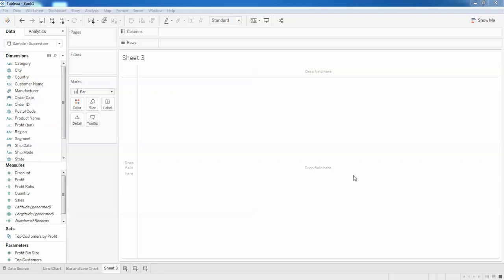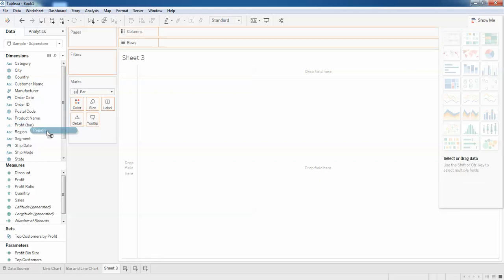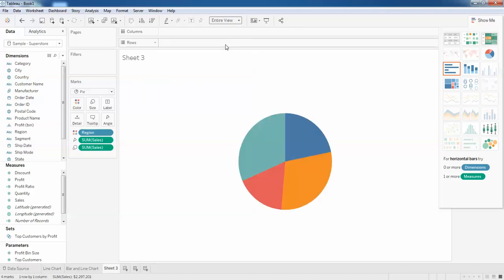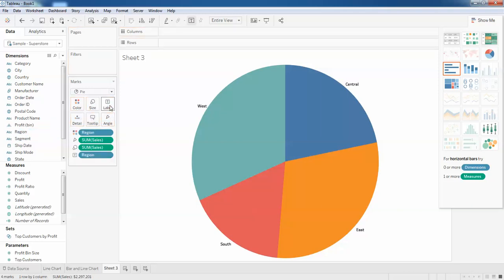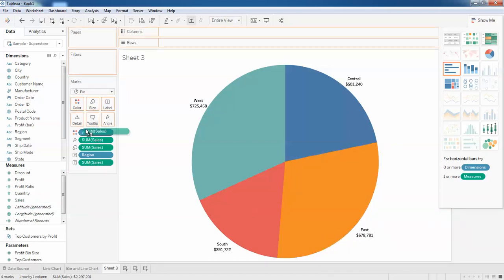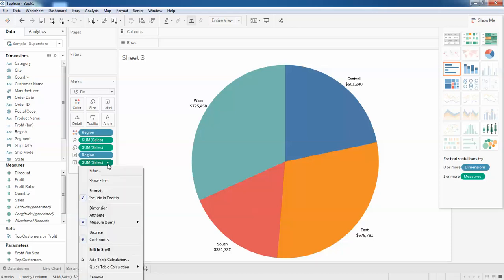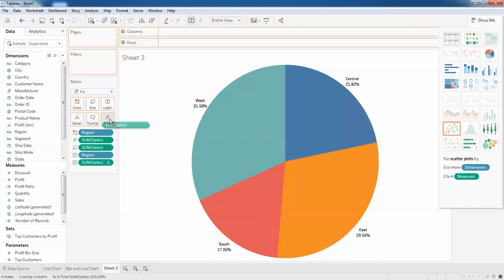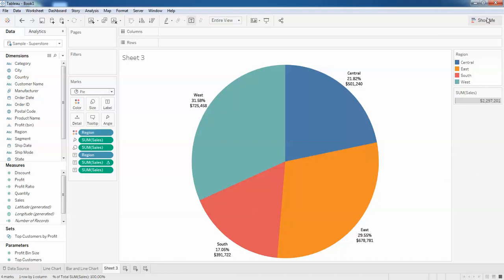How to Create Pie Chart in Tableau Desktop - Intact Abode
To create a pie chart view that shows how different product categories contribute to total sales, follow these steps